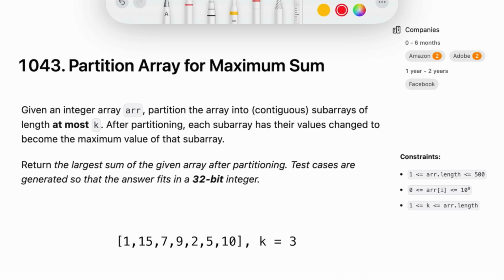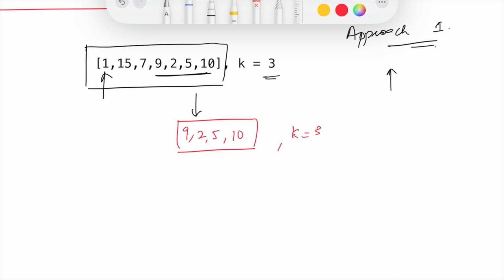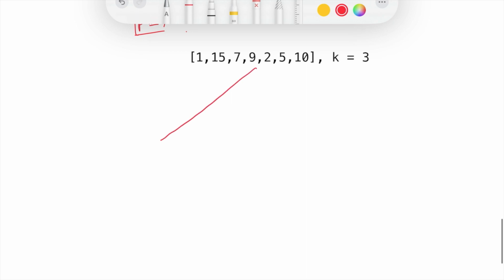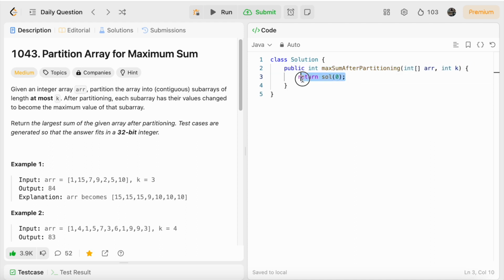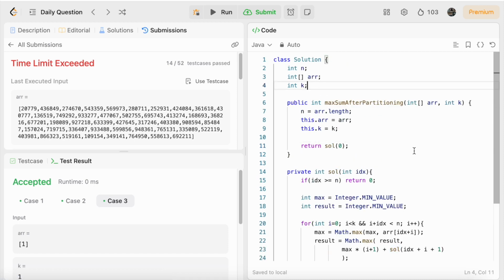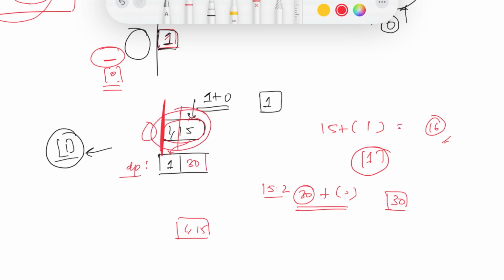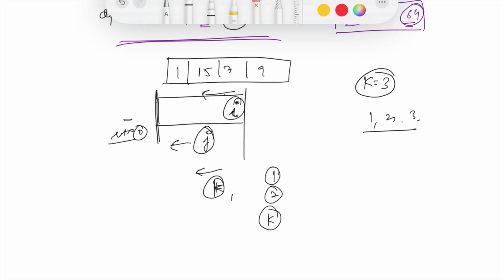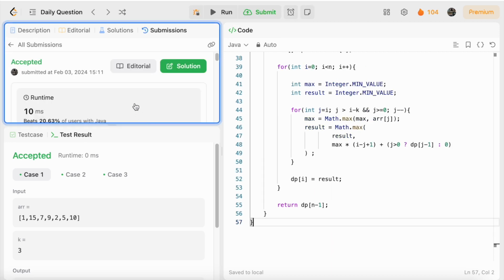Solving LeetCode 1043 Partition Array for Maximum Sum | Top Down + Bottom Up | Amazon | Adobe | Fb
LeetCode problem 1043. Partition Array for Maximum Sum [ 3rd Feb 2024 ]

📌 Video Overview:
Dive deep into the solution for the LeetCode challenge titled '1043. Partition Array for Maximum Sum'. Whether you're kickstarting your coding journey or aiming for roles at tech giants like Facebook, Amazon, Apple, Netflix, or Google, this tutorial is tailored for you. We'll break down the problem step-by-step, ensuring clarity and understanding.

📌 Chapters:
00:00 Understanding Problem Statement
05:41 Approach - Top-Down | Recursion with Memorization
11:49 Overlapping subproblems - Memorization
17:45 Code - Top-Down | Recursion with Memorization
25:55 Approach - Bottom-Up | Tabulation
36:17 Code - Bottom-Up | Tabulation

Problem Statement :

Given an integer array arr, partition the array into (contiguous) subarrays of length at most k. After partitioning, each subarray has their values changed to become the maximum value of that subarray.

Return the largest sum of the given array after partitioning. Test cases are generated so that the answer fits in a 32-bit integer.

Example 1:

Input: arr = [1,15,7,9,2,5,10], k = 3
Output: 84
Explanation: arr becomes [15,15,15,9,10,10,10]
Example 2:

Input: arr = [1,4,1,5,7,3,6,1,9,9,3], k = 4
Output: 83